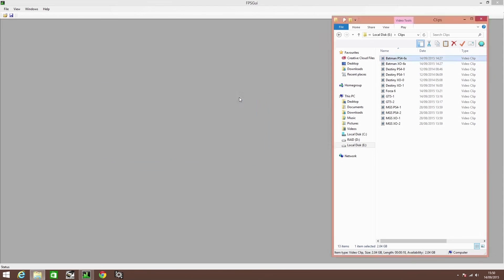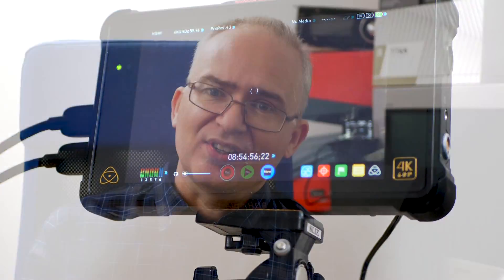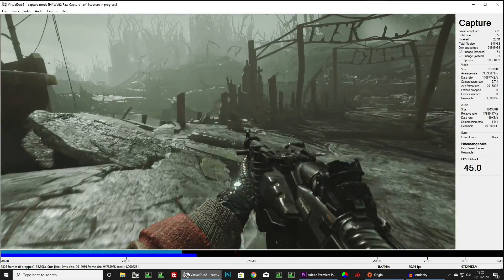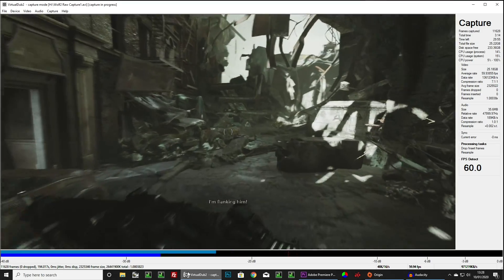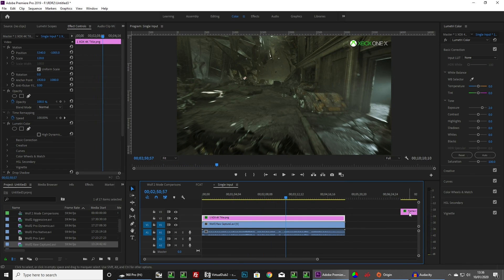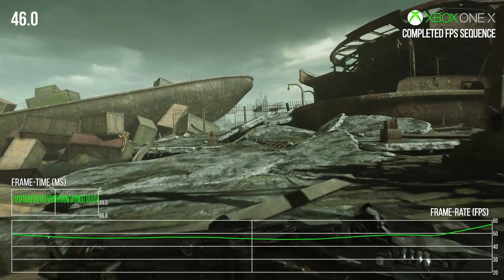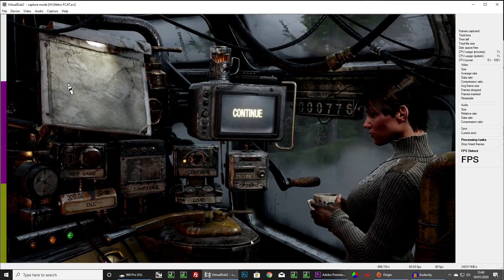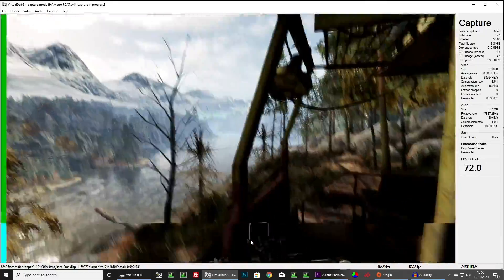DF Direct - Preparing For PS5 And Xbox Series X: Performance Analysis Tools Revamp!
Way back in 2008, we devised the first ever tools to measure performance from console games. These tools have evolved over the years, but transitioning to a 4K workflow means we need a radical revamp of how we test the new era of games - in this DF Direct, Rich demonstrates our new techniques for measuring console performance and how it optimises workflow for 1080p and PC too!